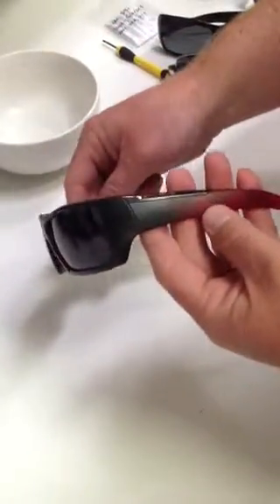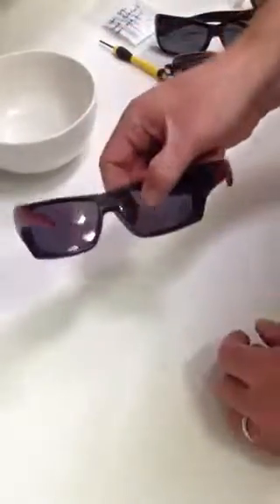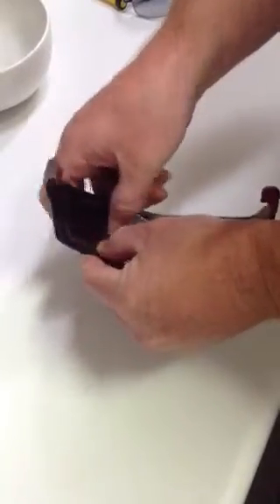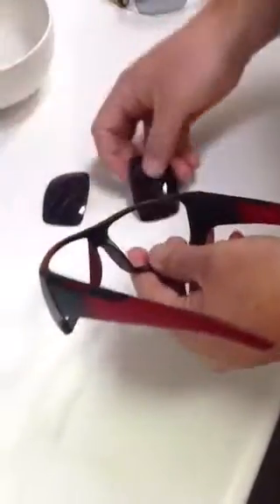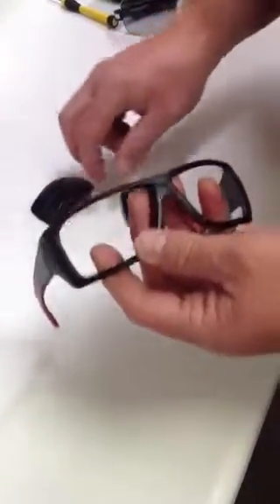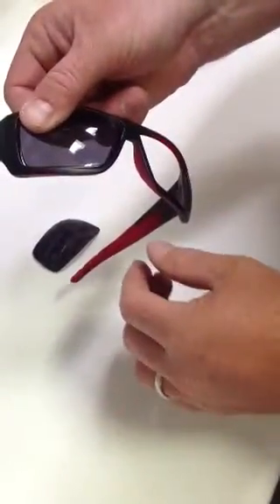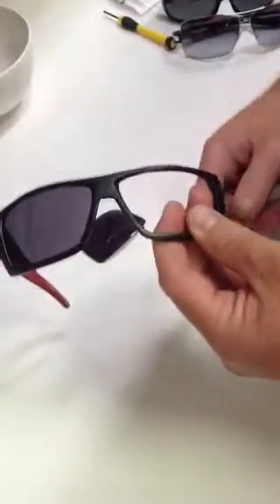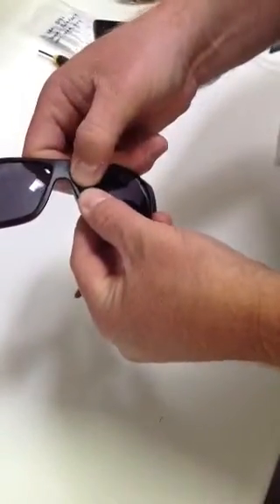Changing or replacing Arnette 4167 Hazard Sunglass Lenses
For all other Arnette lenses please visit: Sunglassreplacementlenses.com